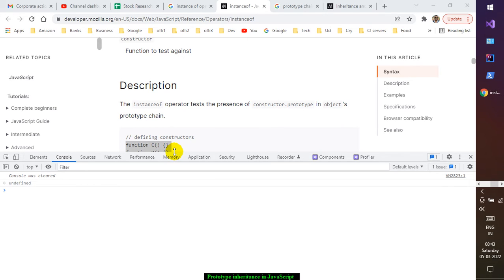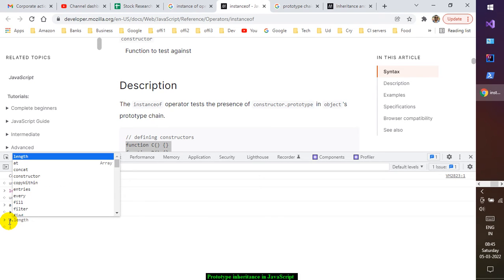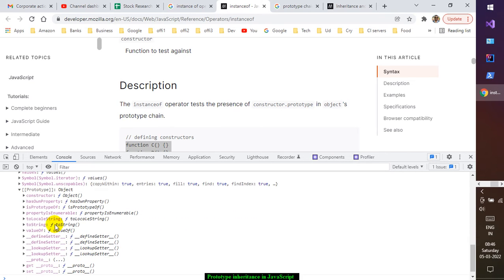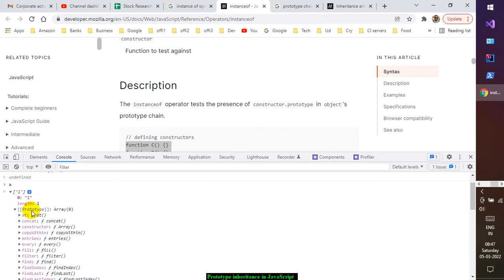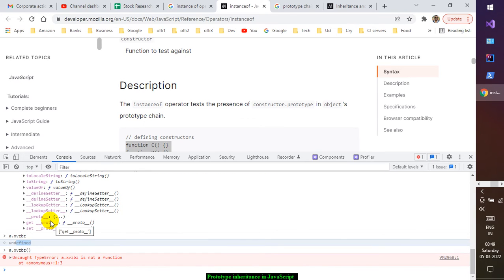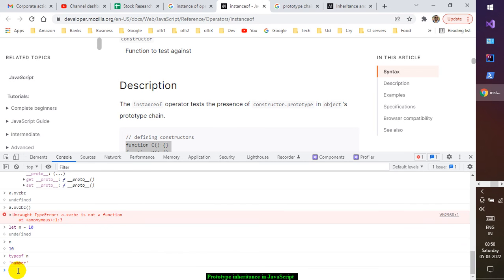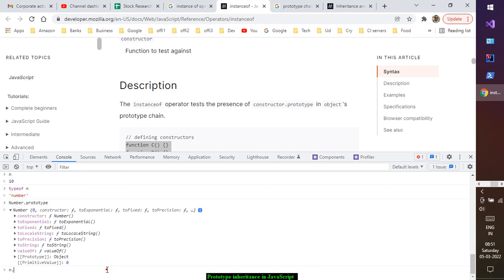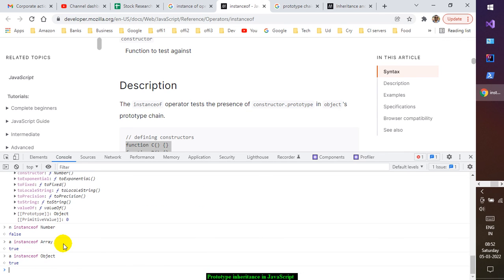Prototype inheritance in JavaScript | hidden prototype property | Prototype chain in Javascript